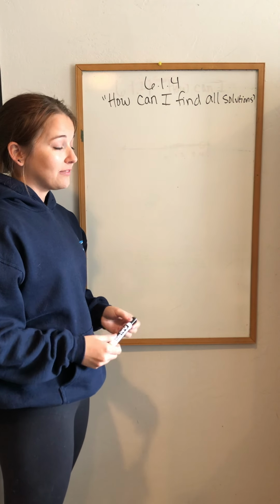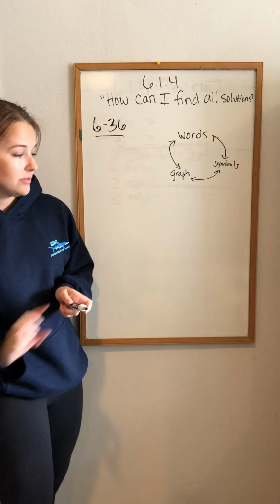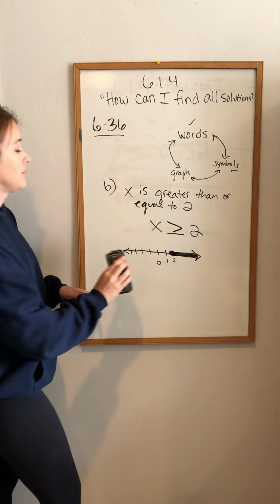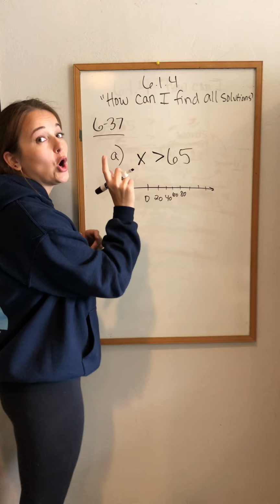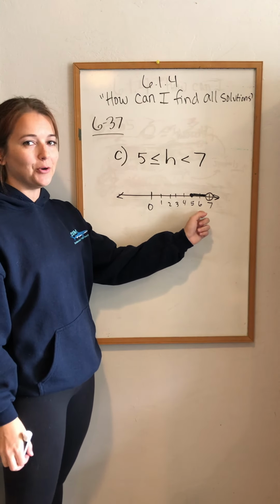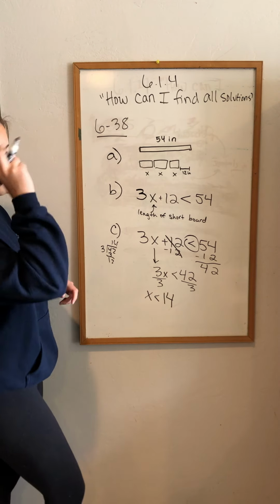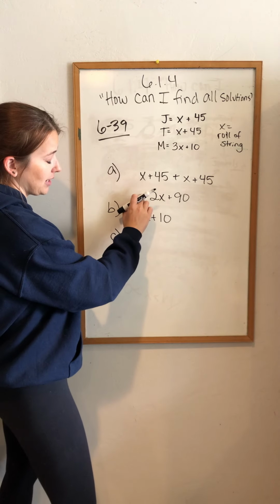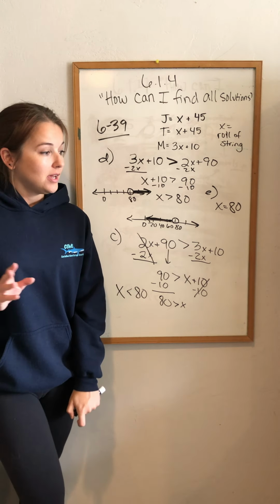7th grade CPM 6.1.4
Here is the lesson for 7th grade CPM lesson 6.1.4.